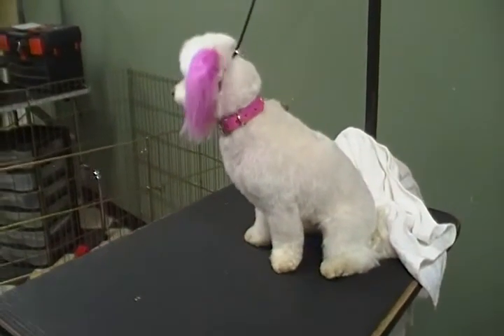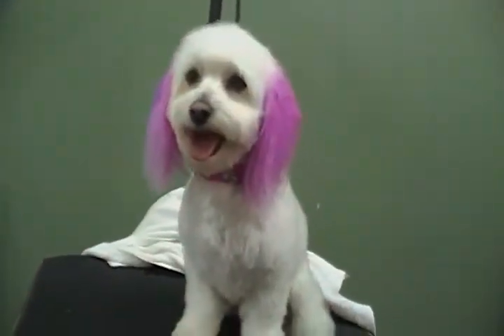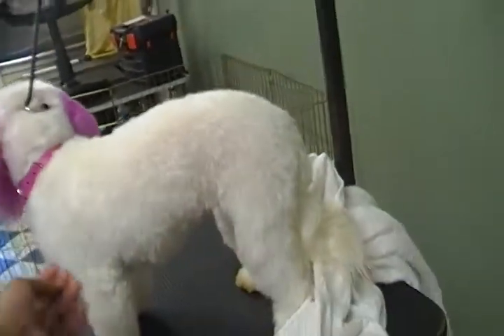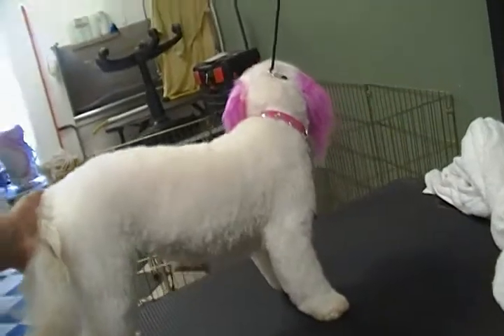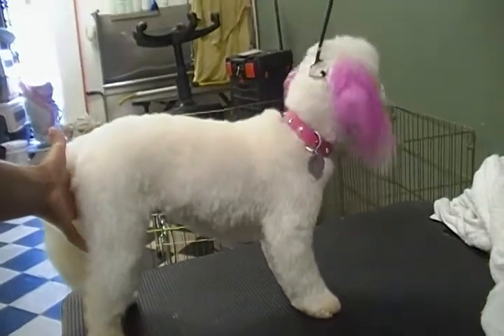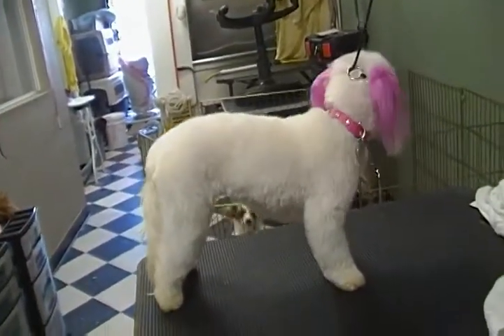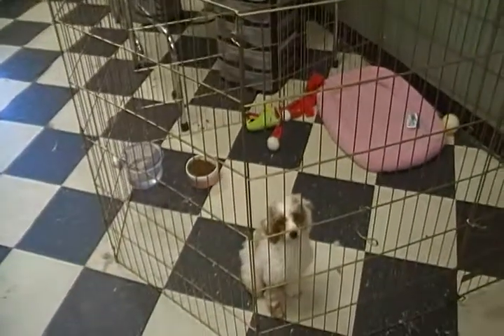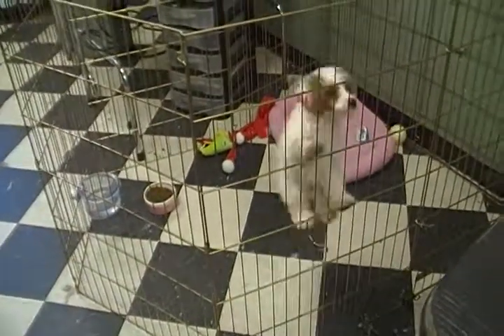Sassy grooming part 2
I had to upload this video because of the toy poodle puppy jumping up in the background lol! She is so cute!